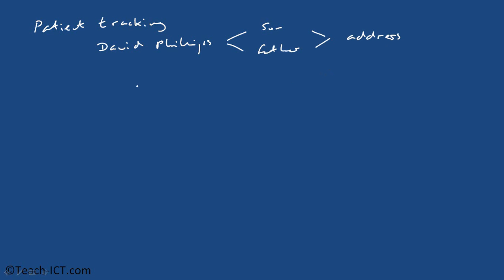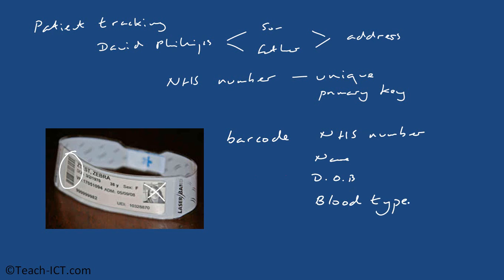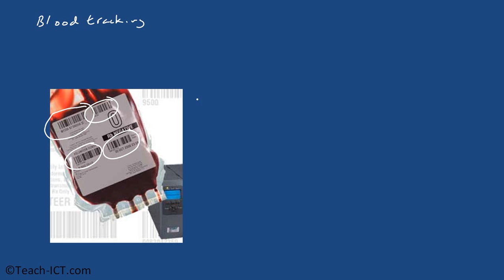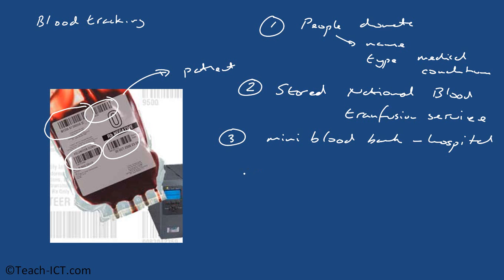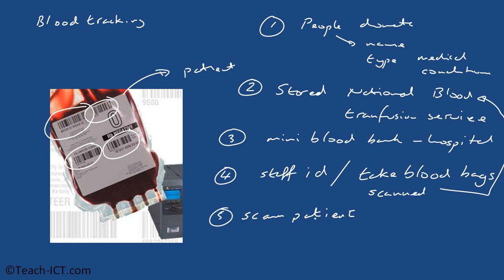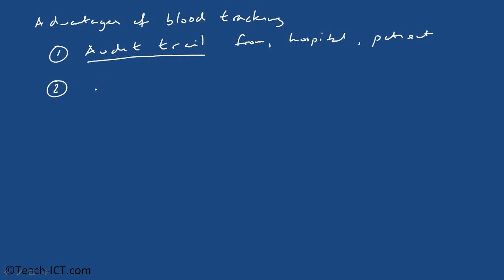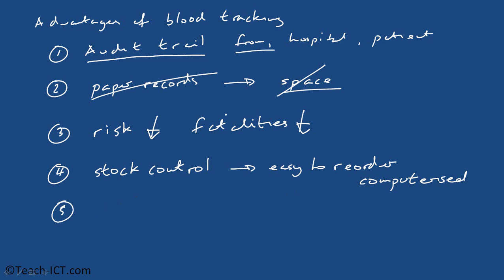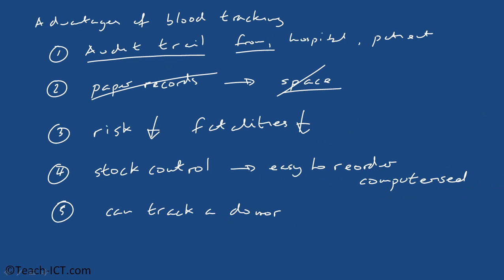6C Use of ICT in Healthcare Patient And Blood Tracking